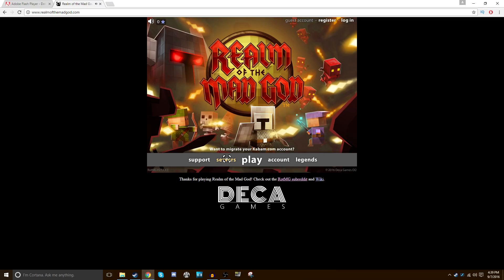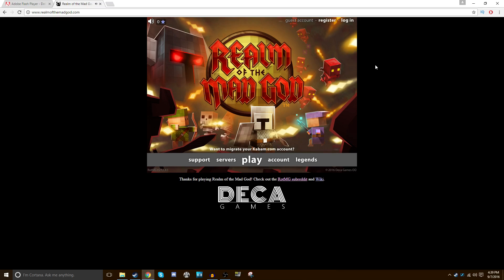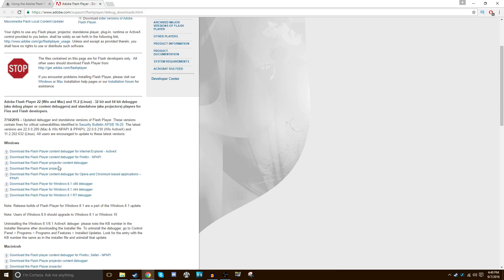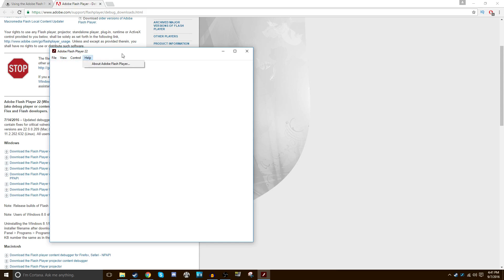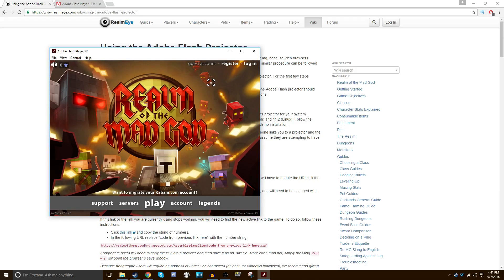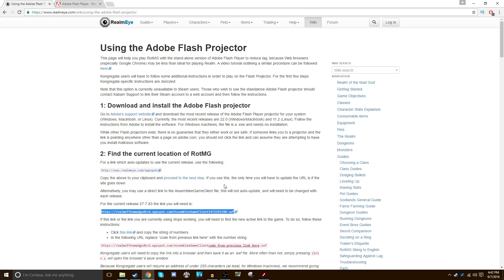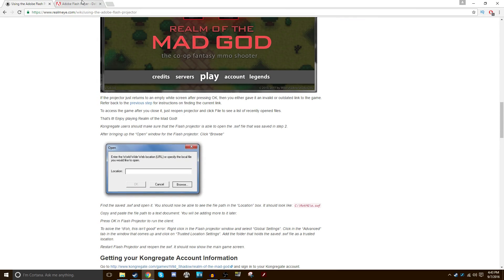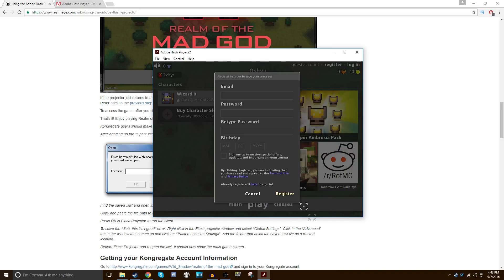[EASY] RotMG Flash Player/Projector Tutorial-Fast and Simple "How to" Installation Guide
Here is my flash player/projector tutorial for Realm of the Mad God (RotMG)  that many people have been asking for. Hope you enjoy this quick realm video on how to set this up!